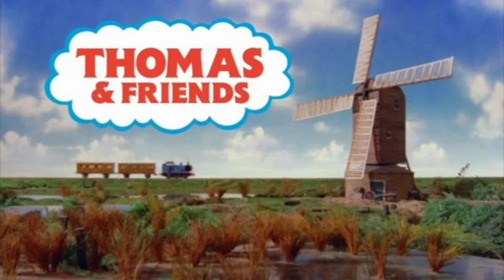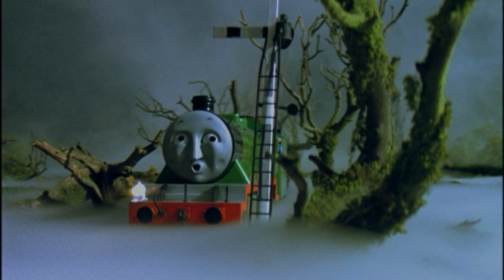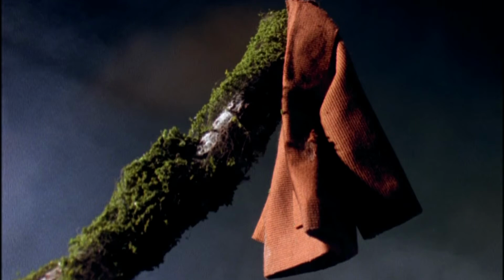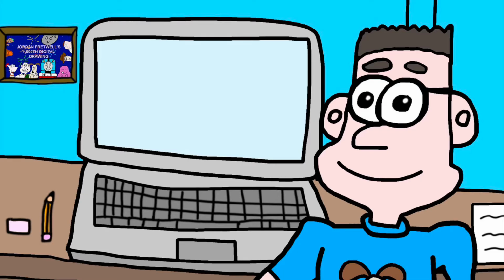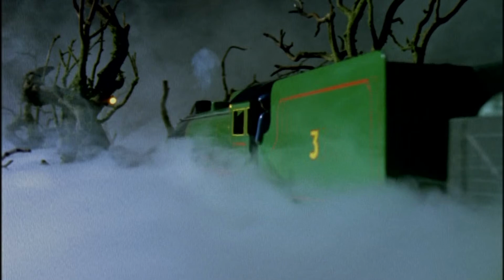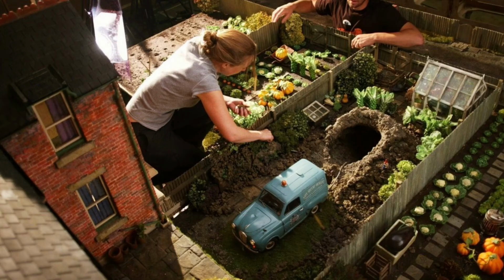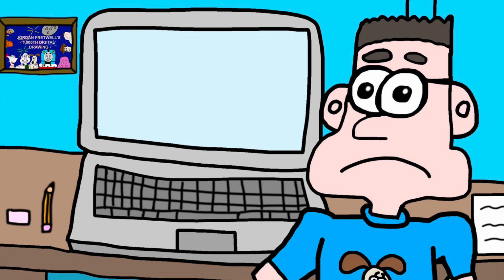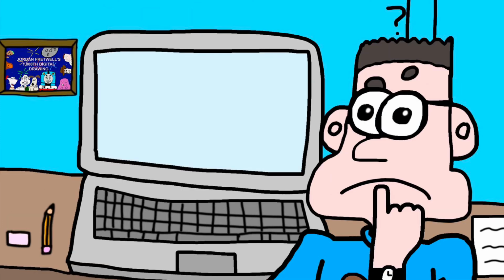Gromit&ThomasFan01 - Haunted Henry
In today’s review to celebrate Halloween, I review one of my favourite spooky episodes from Thomas and Friends, Haunted Henry.